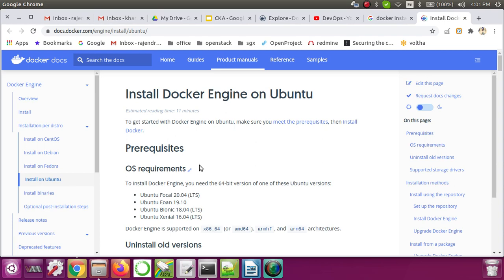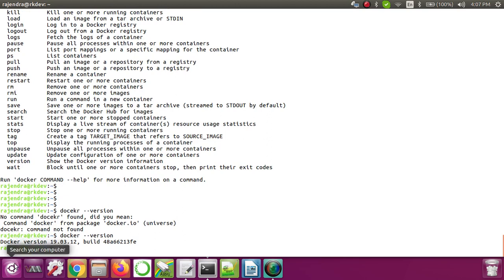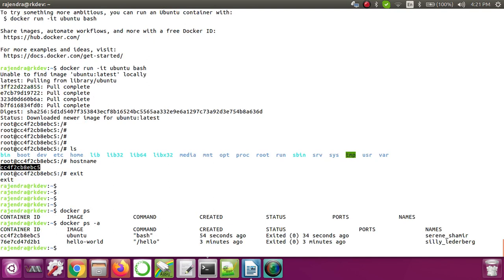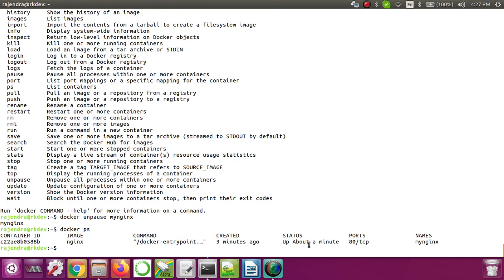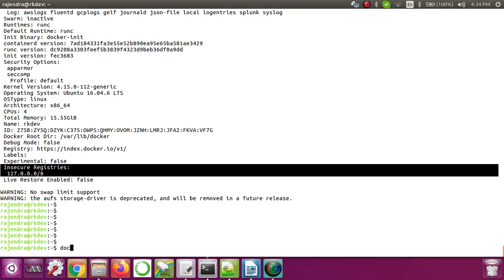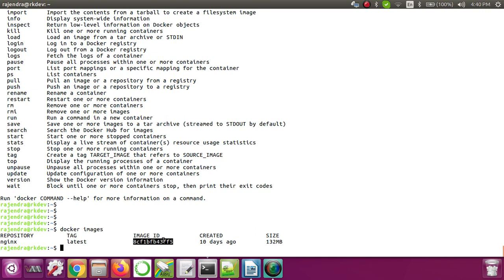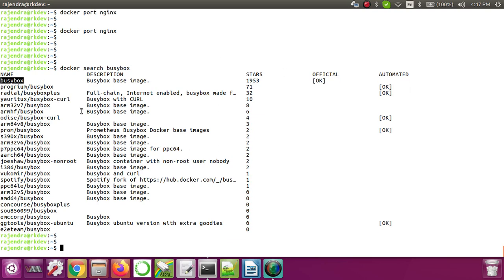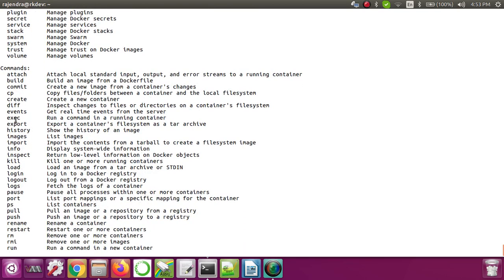Docker Installation | Playing with docker commands